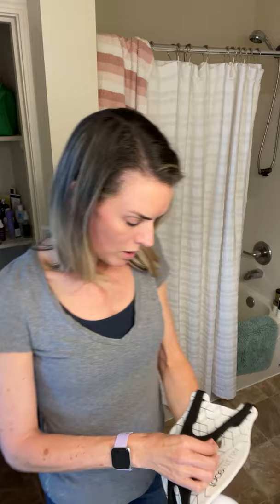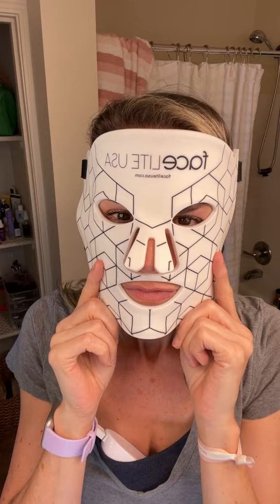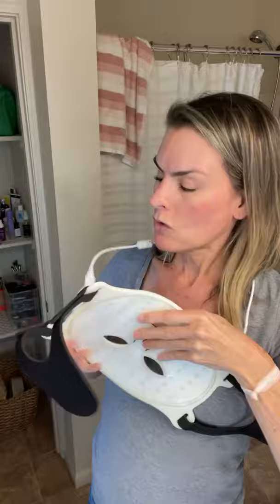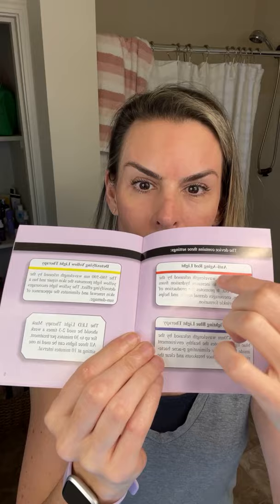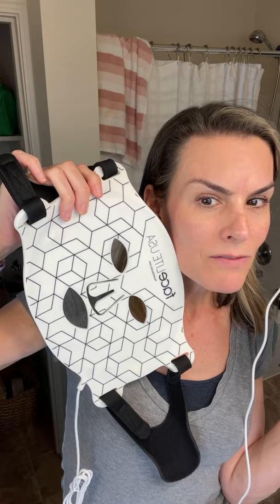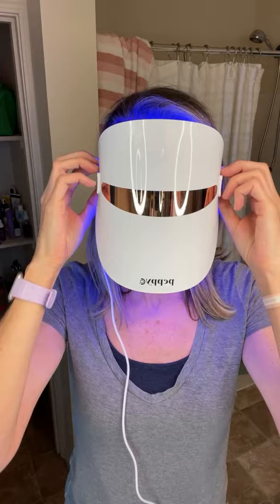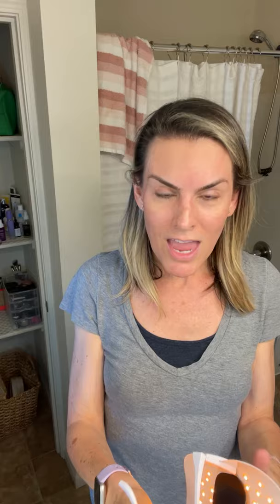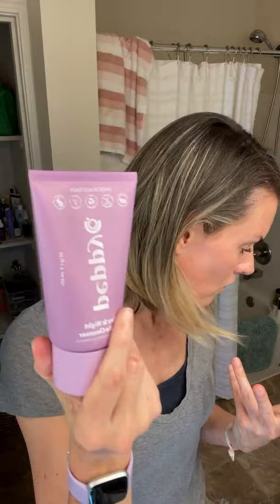Instagram LIVE 10AUG2021